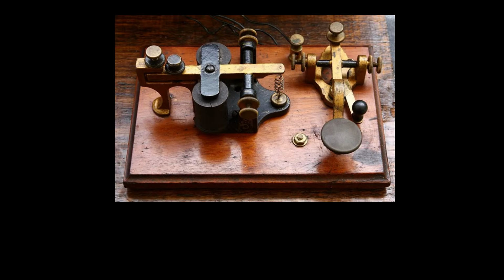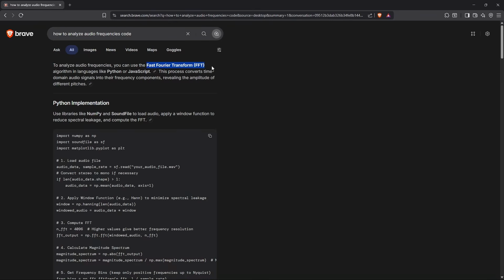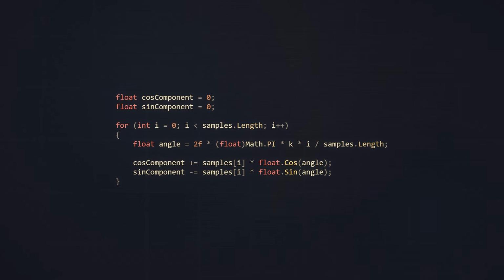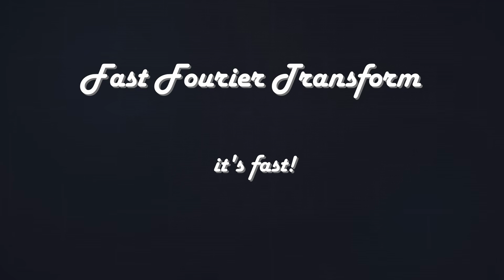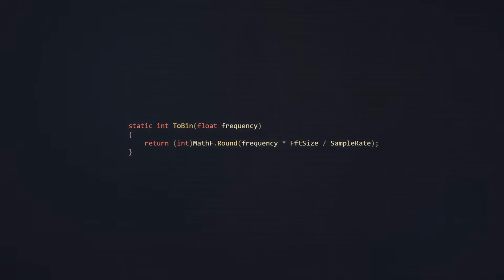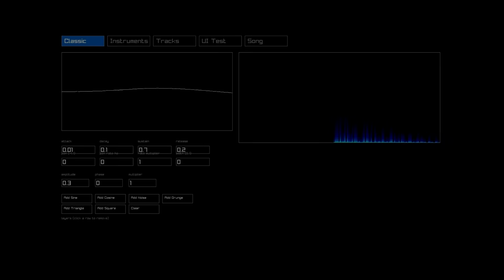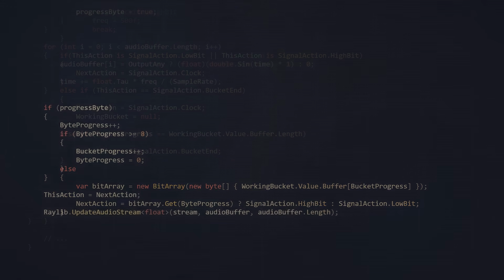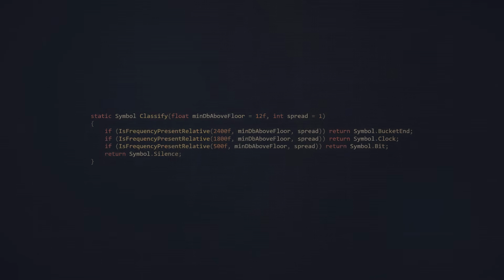Oops! I Remade Dial-Up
In this video, we embark on making the first prototype for sending binary data over sound! We learn about fourier transforms, audio synthesis, and more. There's still plenty more to make more follow up videos on this, so let me know if that's something you want to see!

It's a bit different from my previous videos but I had way more fun with this than I have in a long time... Probably the first video since that lighting video that has just felt this fun to put together... maybe I should learn something from that haha. Look forward to more stuff like this!!